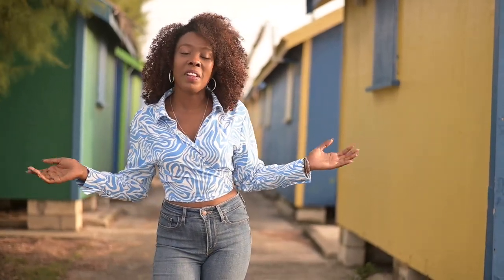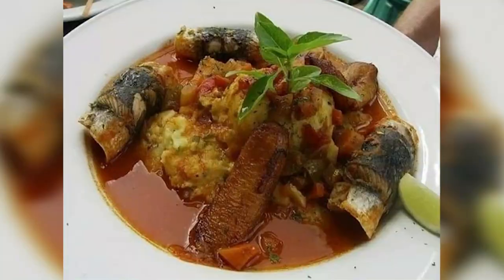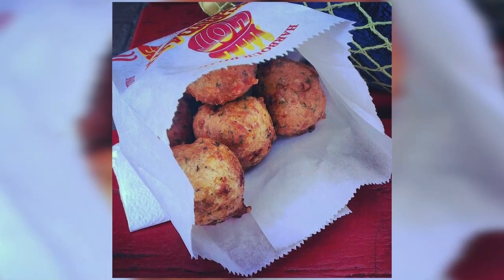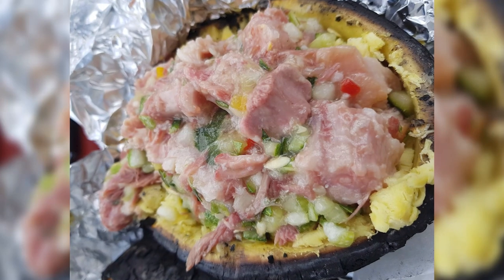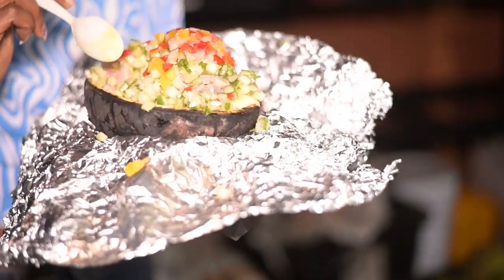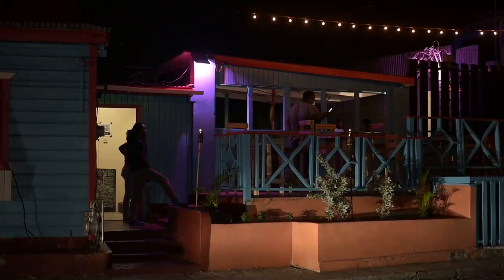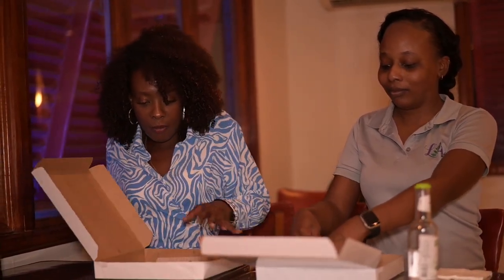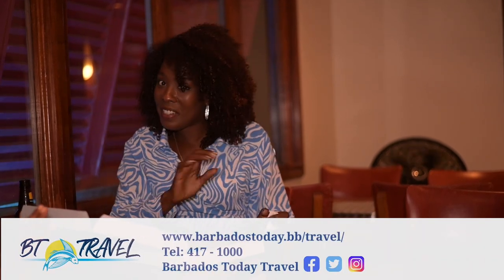Bajan Street Food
Street food anywhere in the world reflects the authentic culinary offerings of the country.  Here in Barbados, there are an array of food trucks and street food vendors that do just that.  BT Travel’s Sabrina Lee took her taste buds on the road and is delivering the scoop on some flavourful spots around the island.

Follow us for more travel-related content below.